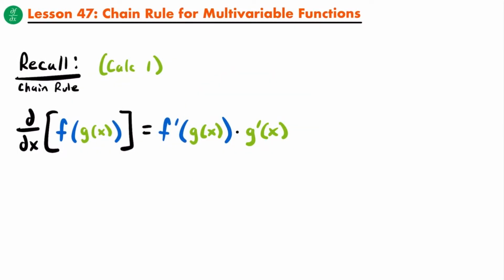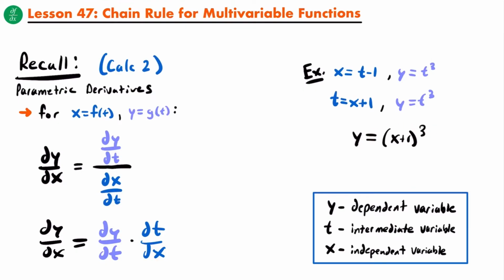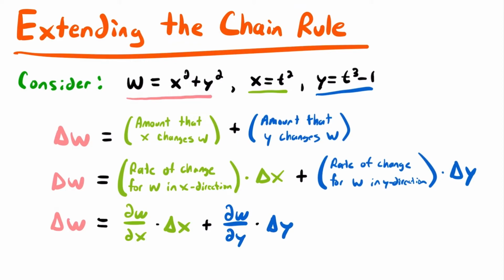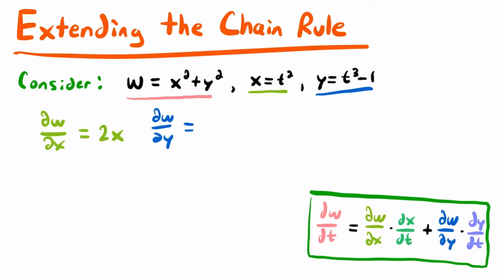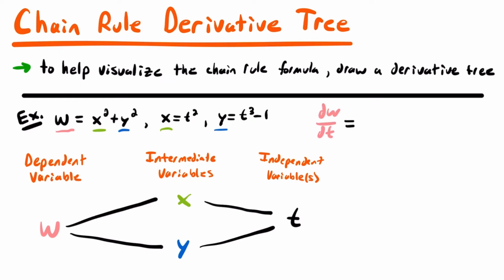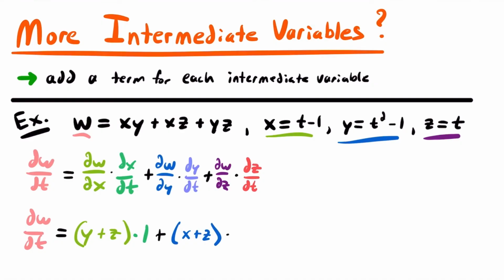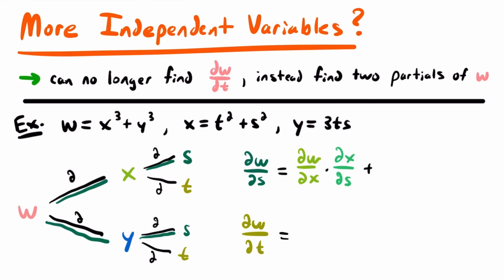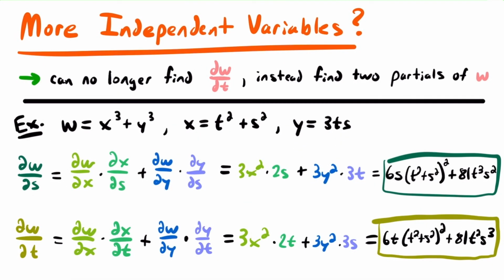Chain Rule For Multivariable Functions | Calculus 3 Lesson 47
How to Use the Chain Rule For Multivariable Functions (Calculus 3 Lesson 47)

Video Chapters:
0:00 The Chain Rule So Far...
8:00 Extending the Chain Rule
20:55 Chain Rule for 1 Independent, 2 Intermediate Variables
27:56 Derivative Tree Diagrams
32:36 More Intermediate Variables
40:41 More Independent Variables
50:51 Chain Rule for 2 Independent, 2 Intermediate Variables